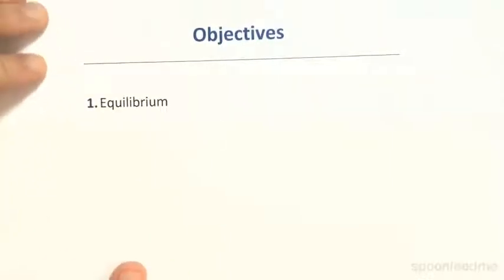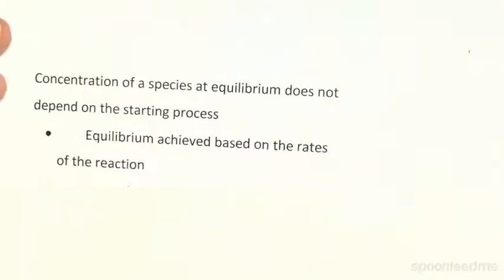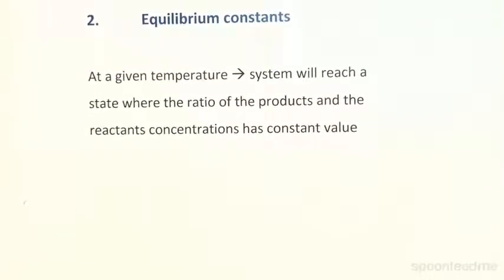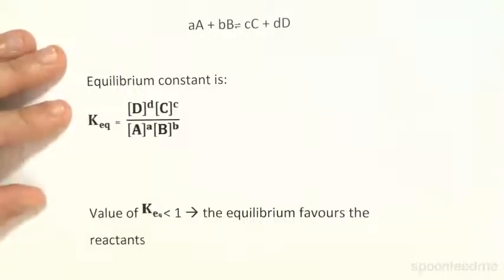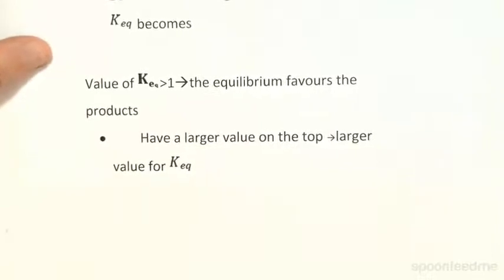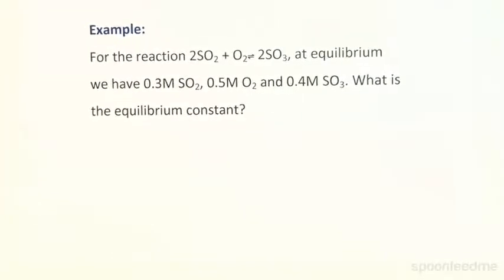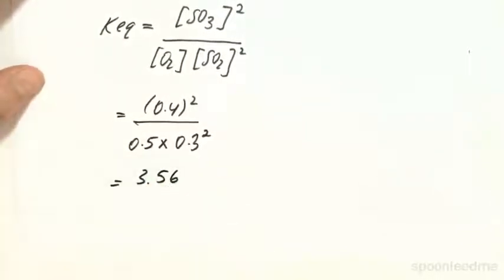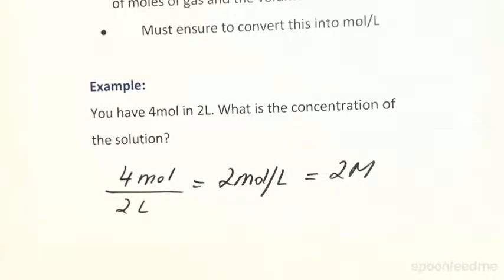Equilibrium and Equilibrium Constants | Chemistry (CHEM101)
for more FREE video tutorials covering Chemistry 1.

The video demonstrates the concept of equilibrium in reactions and constant that correlates equilibrium. All chemical reactions that occur reversible, in some the degree of reverse reaction are quite large whilst for others very minute. System is at ‘equilibrium’ when the rate of reverse reaction is equal to the rate of forward reaction. Next, the video shows concentration of species at equilibrium does not necessarily depends on the starting process and makes it crystal clear that at equilibrium state, reaction never stops rather it concludes that there is no change in the concentrations of products and reactants that are occurring constantly in reaction.

The next part of the video introduces equilibrium constant at a given temperature with formula and example that illustrates that if equilibrium constant is less than one then how it favors the reactants and when it is greater than one then how it favors the products. Equilibrium constant can only be calculated when the reaction has reached equilibrium. Last part of the video shows the calculation of concentration in terms of moles with an example in details.